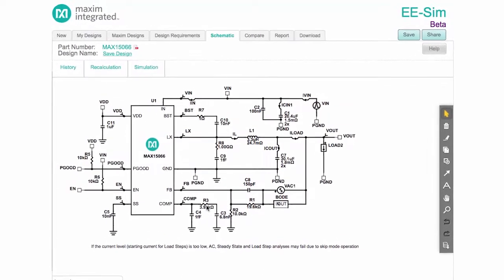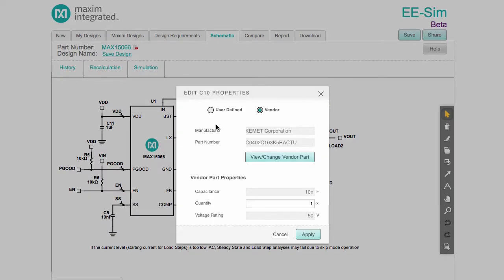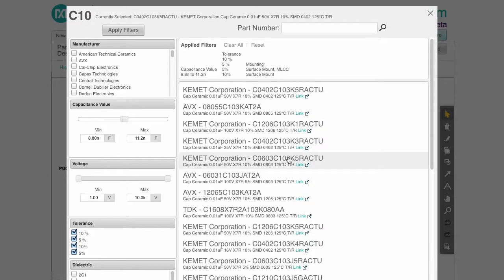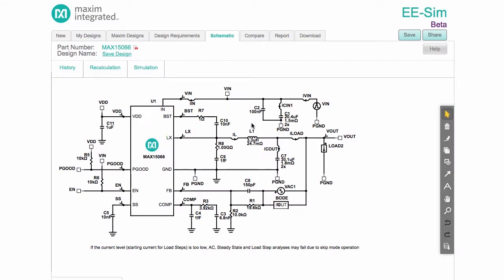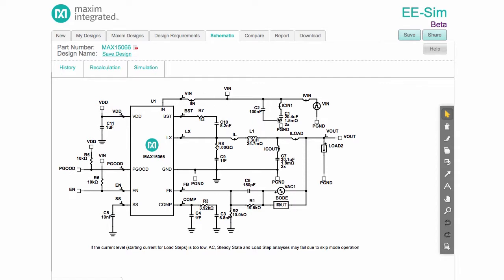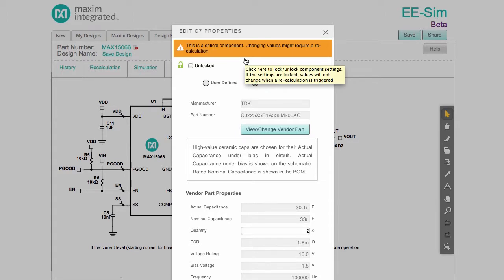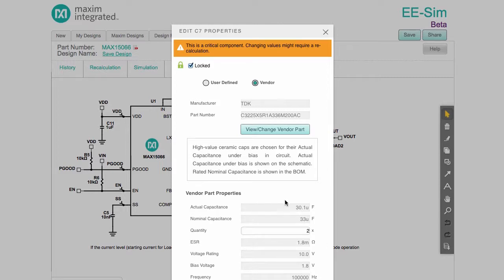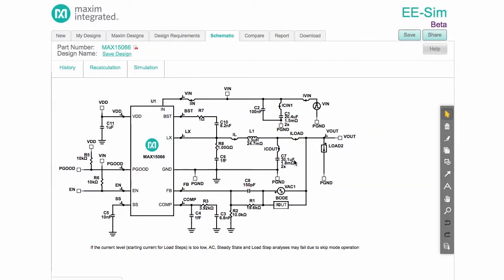EE-Sim: Working with Components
Review the manufacturer, part number, and key properties for each recommended component in your schematic.  Select a different component, or define your own component.  How ceramic capacitor performance is derated, and why that is important.